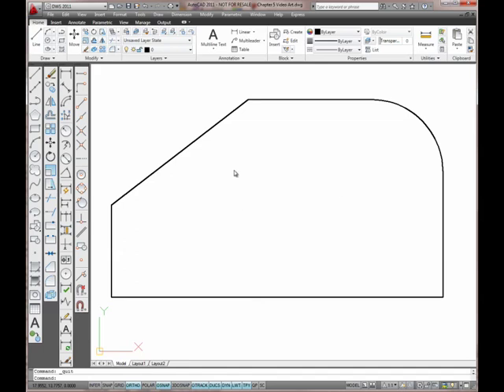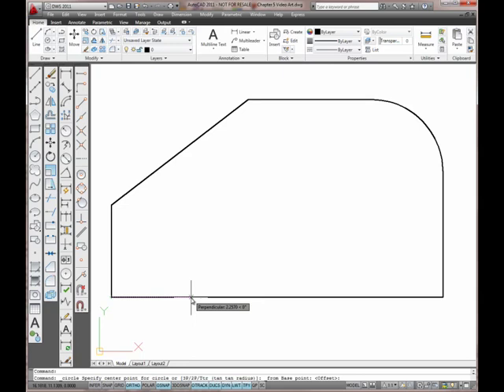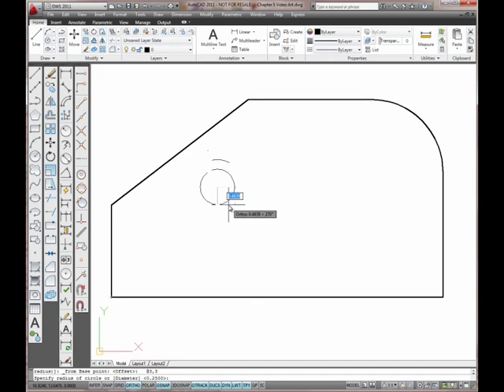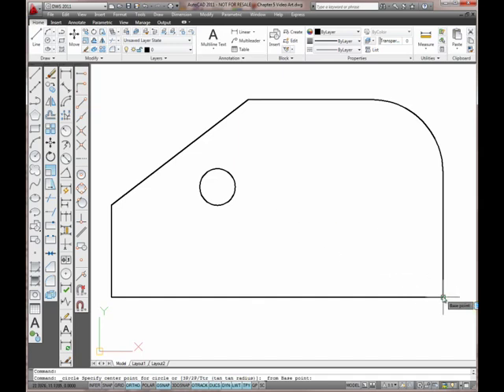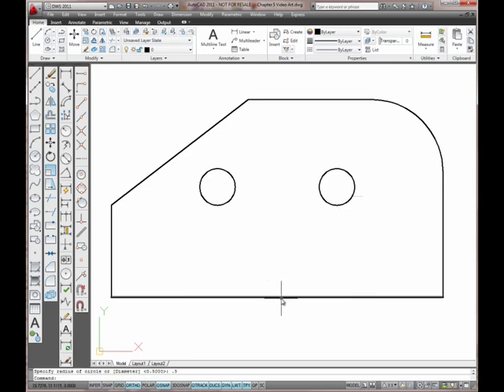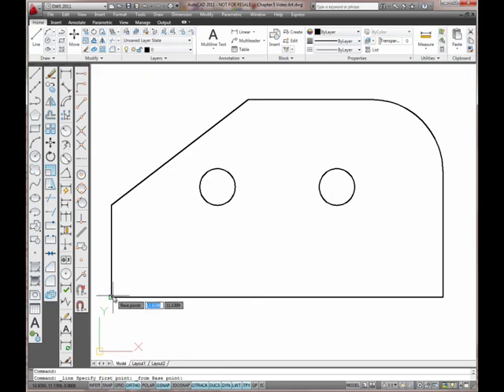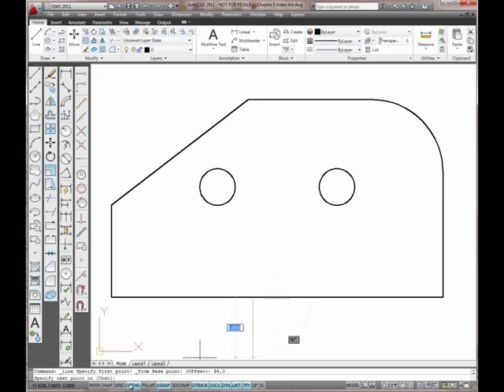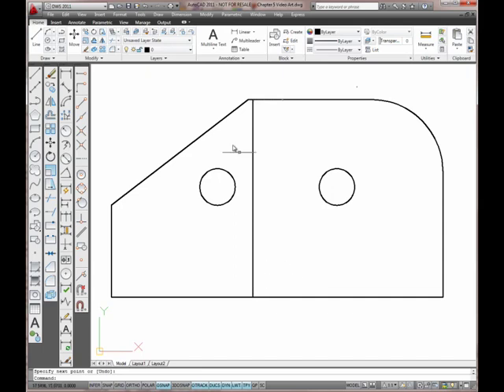Snap From Osnap Tool